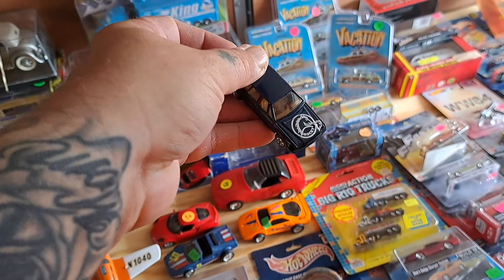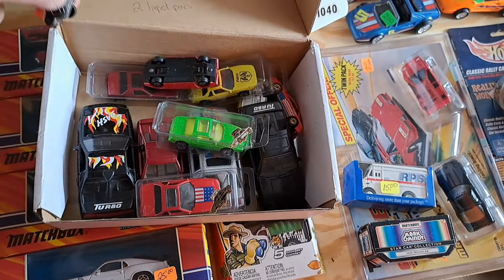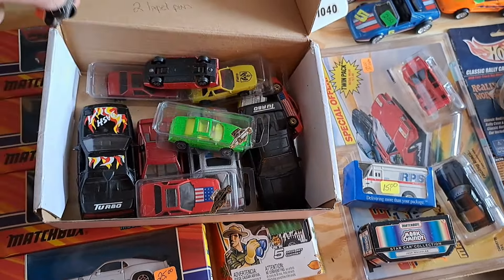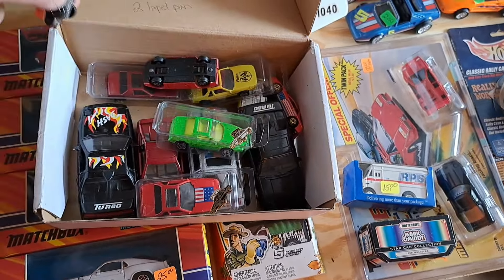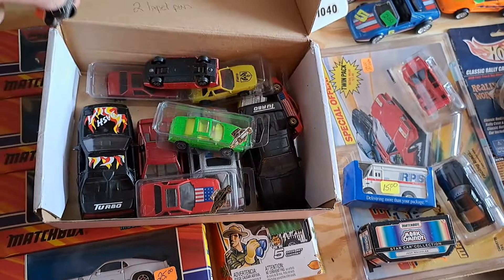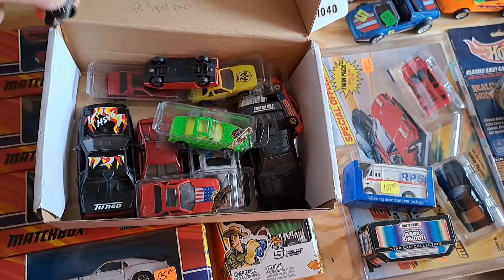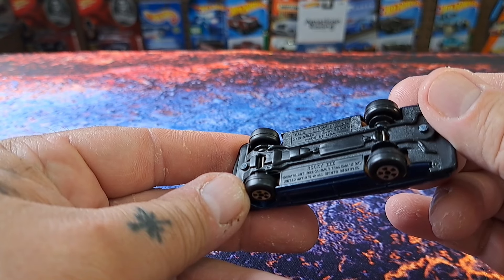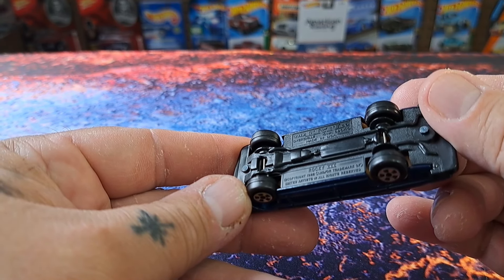A Die-Cast Yard Sale // But Was It Worth The Stop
Die-Cast Hunting at a yard sale with bunch of cars for sale but was it worth the stop ??